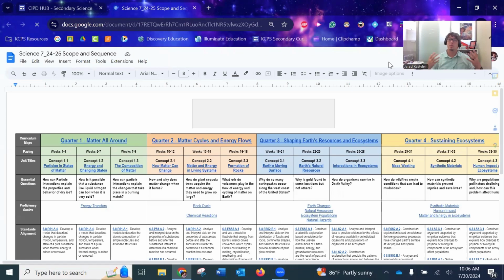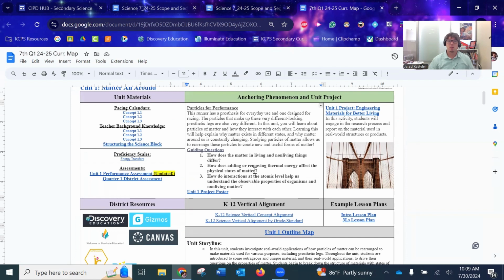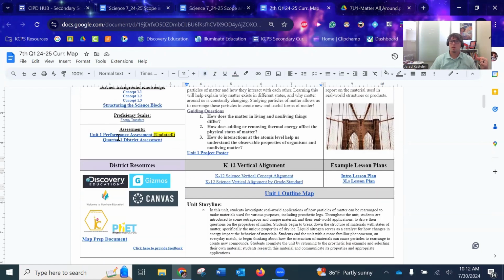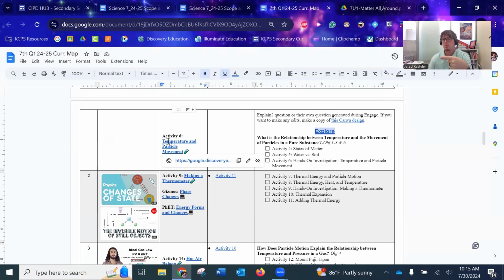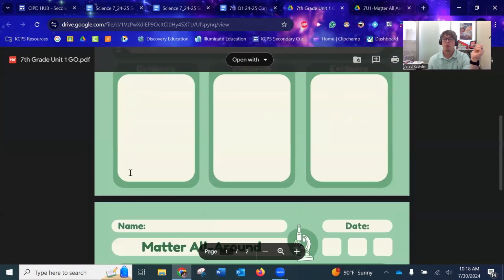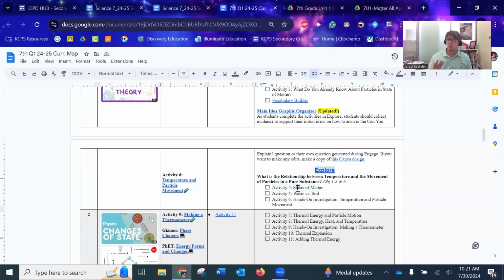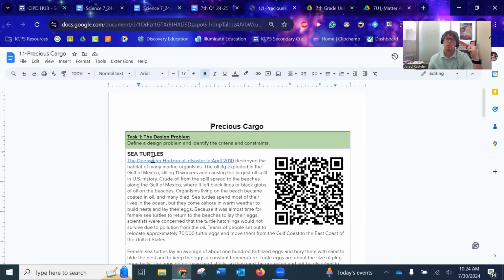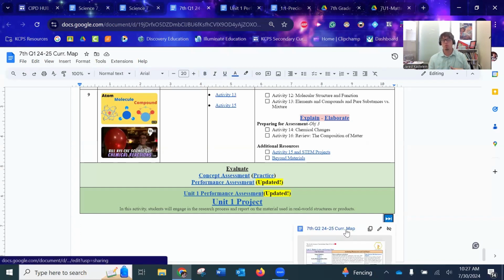7th Grade Curriculum Update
This is my curriculum update video where I will take you through all the updates I've made to the curriculum to help you with your planning and teaching this year.